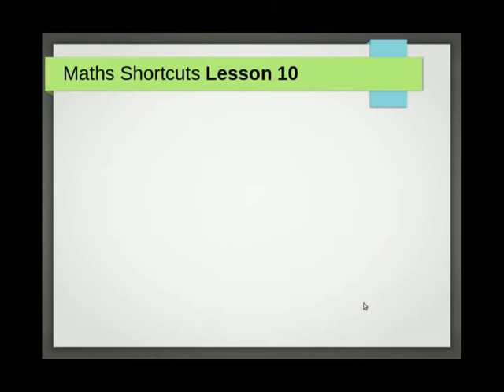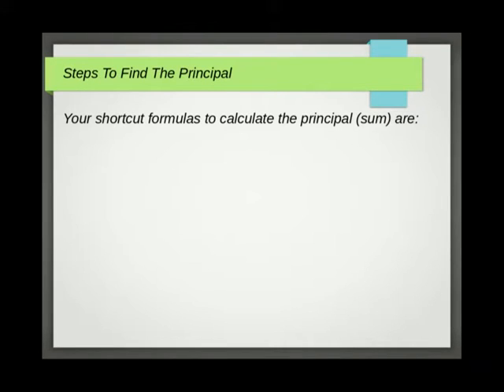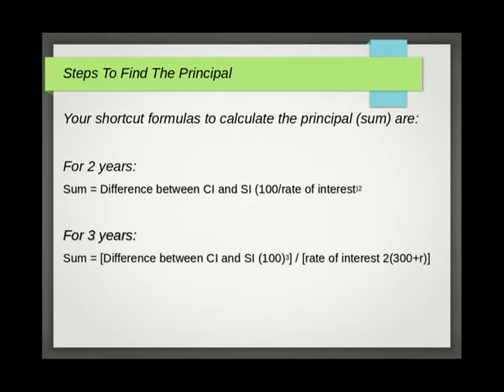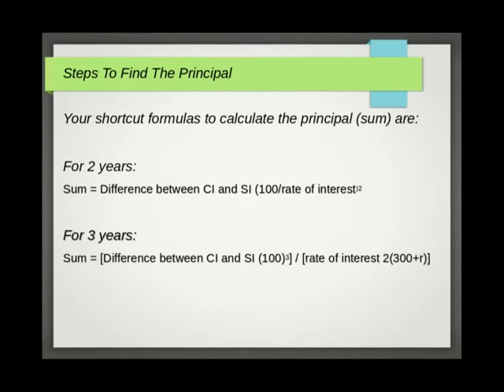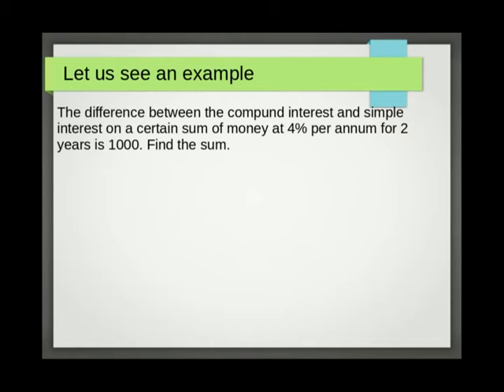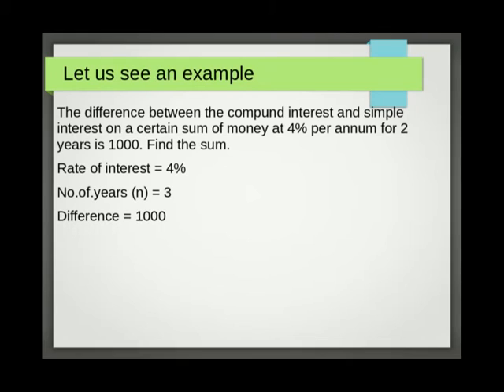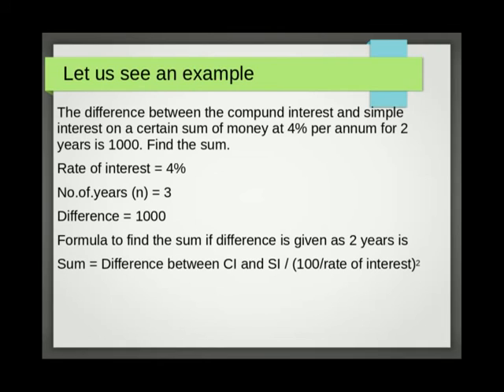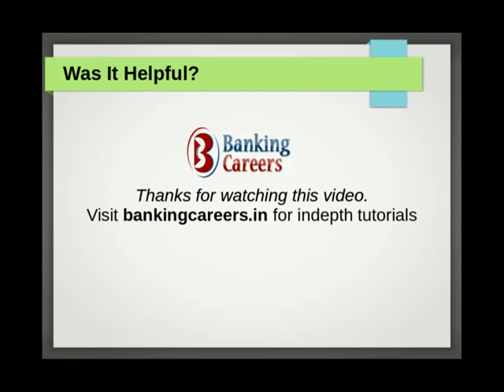Quickly Calculate Sum if Difference in SI & CI for 2 or 3 Years is Given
If the difference between Simple and Compound Interests are given either for 2 or 3 years, you can quickly calculate the principal (sum invested) using a shortcut formula.